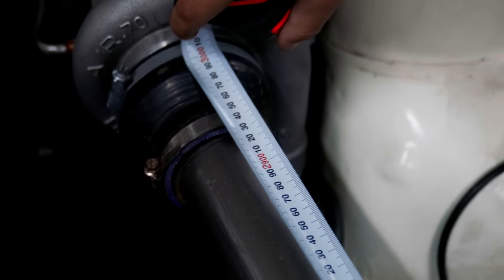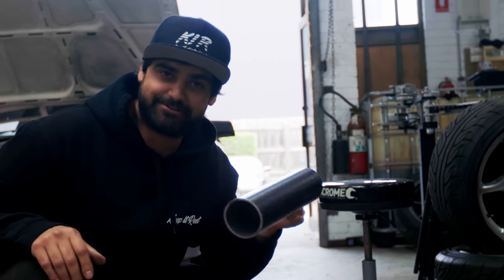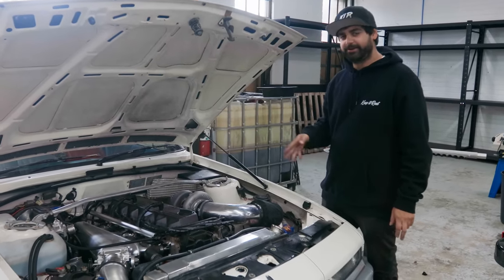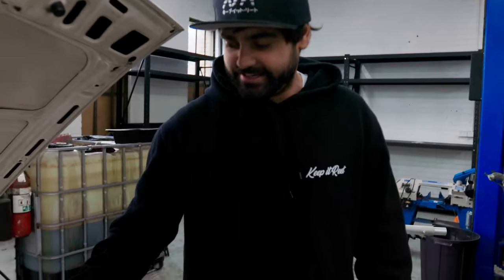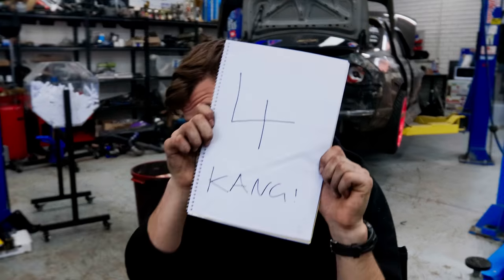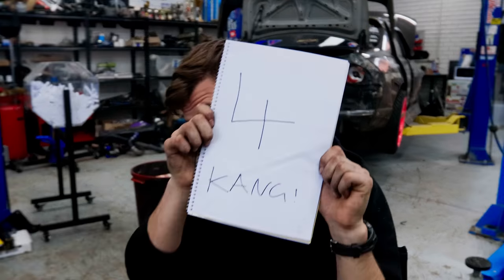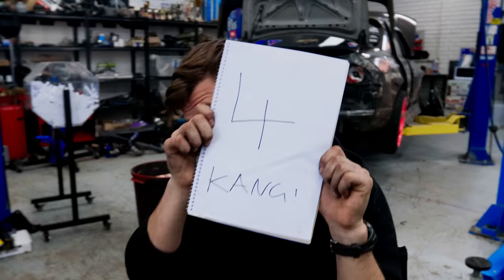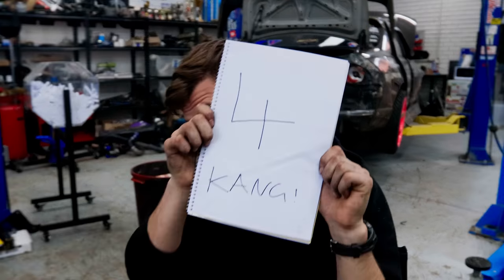How To Make The Worlds Best Turbo Flutter! VL Turbo Dose Pipe Testing!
The VL Turbo is back!! We create the best dose possible on our VL Turbo by testing all sorts of Dose pipes! We even put a 3 Meter long stainless steel dose pipe on to see if we can get the best Turbo Flutter possible!

It is easy to make your Turbo Dose if you have the right setup, especially if its a VL Turbo! Dose can be referred to as Turbo Flutter or Turbo Surge, they are all the same thing. Ever wanted to learn how to make your turbo flutter? This is the video for you, we go through everything required to make a good turbo flutter and test different variations to see what works best!